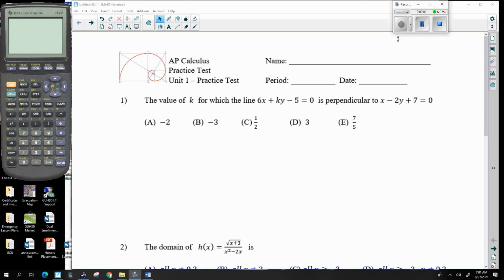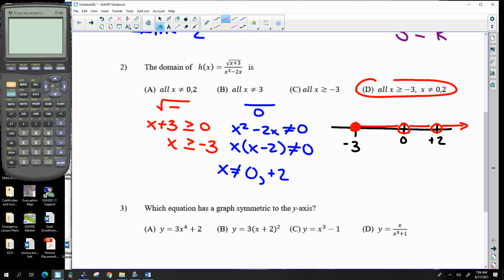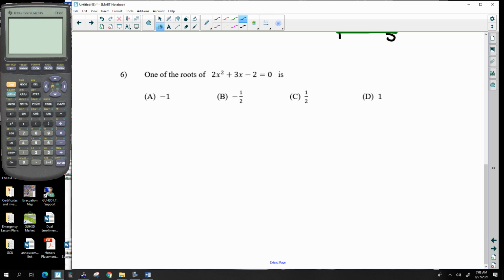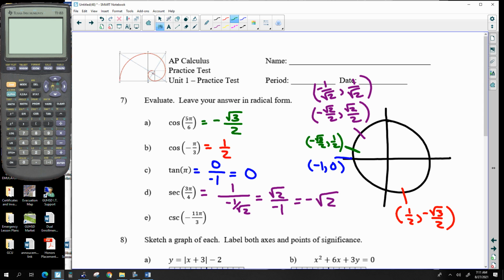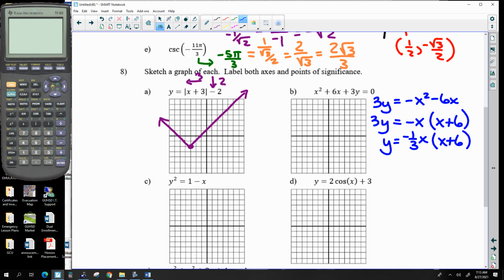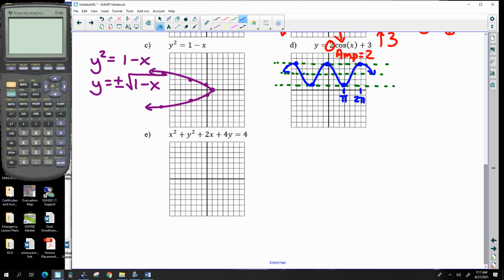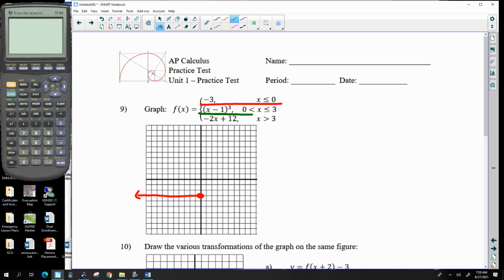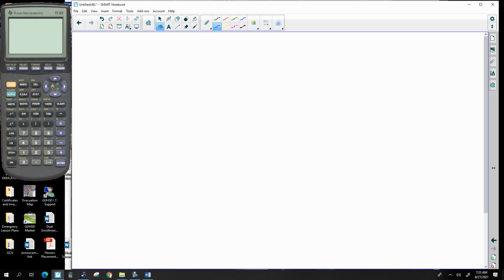Calculus AB - Unit 1 Practice Test - CMC and NCFRQ